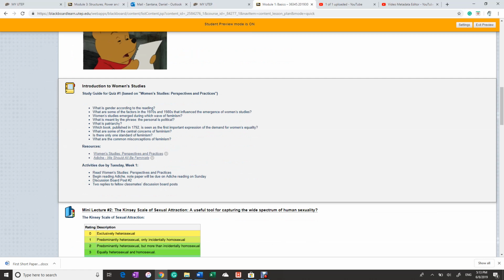WS2300 2019 Summer Navigating the Blackboard website